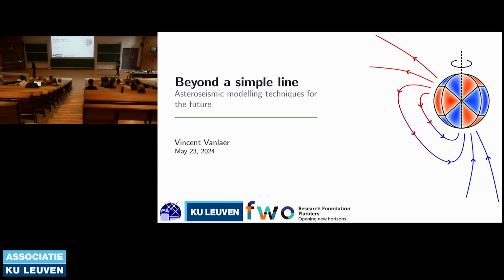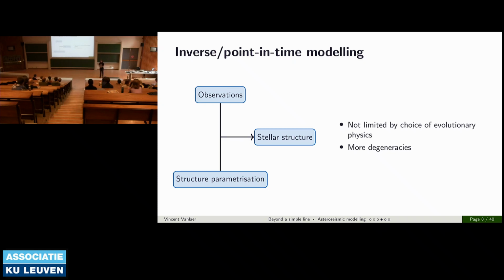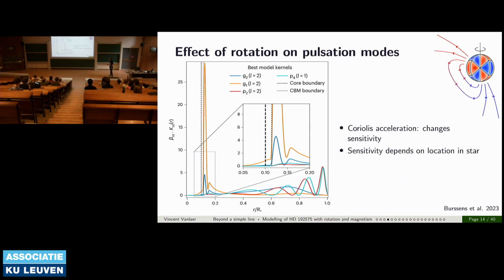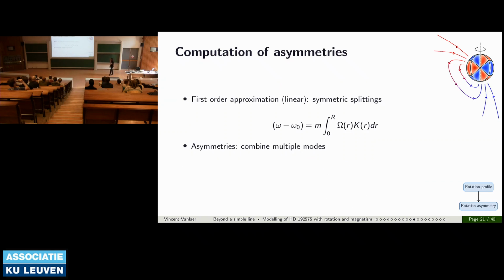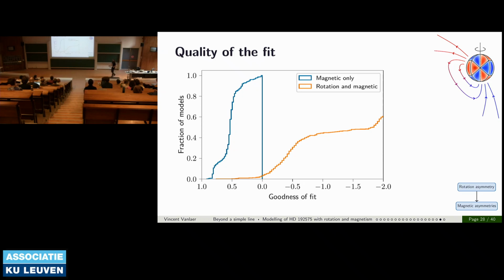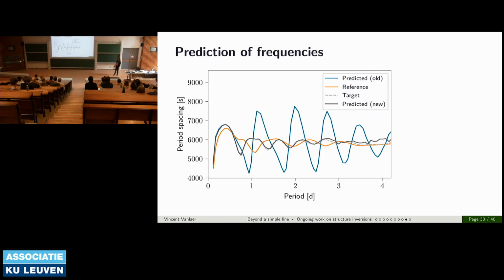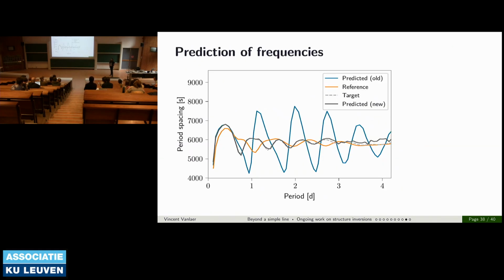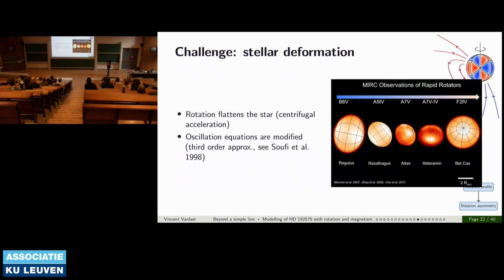IvS Seminar: Vincent Vanlaer (23/05/2024)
Vincent Vanlaer - "Beyond a simple line: asteroseismic modelling techniques for the future" (IvS seminar 23/05/2024)

Abstract: Stellar evolution presents a complicated challenge, with gaps in our knowledge affecting many aspects of astronomy. Luckily, space telescopes like Kepler and TESS give us light curves for millions of objects. By studying the pulsating stars among these, we have to opportunity to probe the internal structure and evolution of stars, for various masses and evolutionary stages. However, just having access to these large datasets and their observational diagnostics is not sufficient: the modelling techniques and the stellar models themselves need to be sufficiently advanced and efficient to exploit the data maximally.
In this seminar I will present what kind of techniques we are developing to tackle these problems. I will mainly focus on our ongoing work on structure inversions for g-mode pulsators, and the application of rotation inversions and magnetic modelling to the beta-Cepheid pulsator HD 192575.